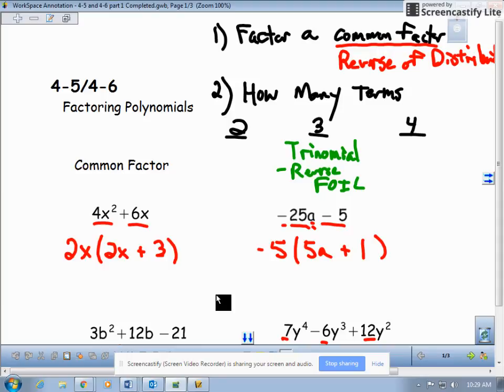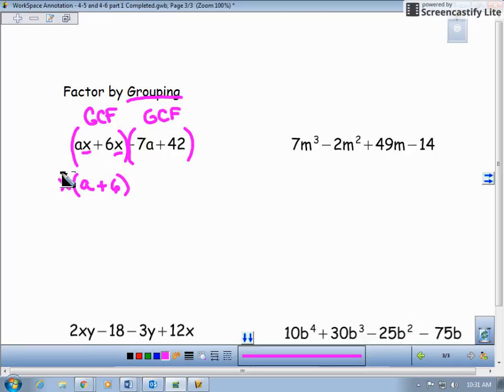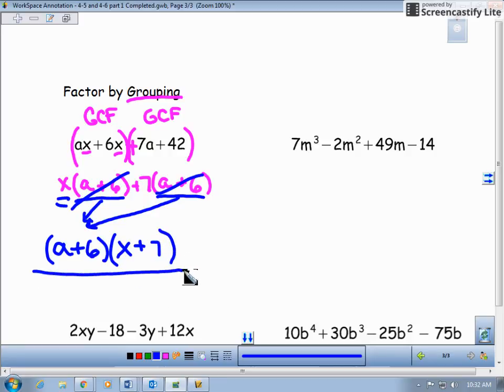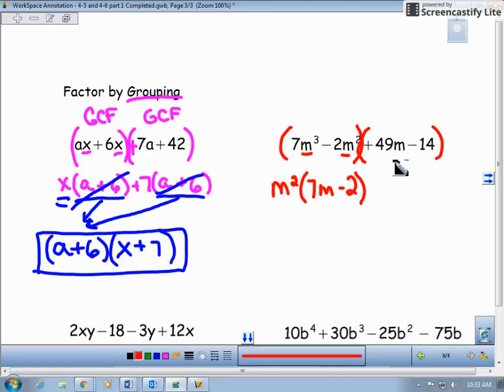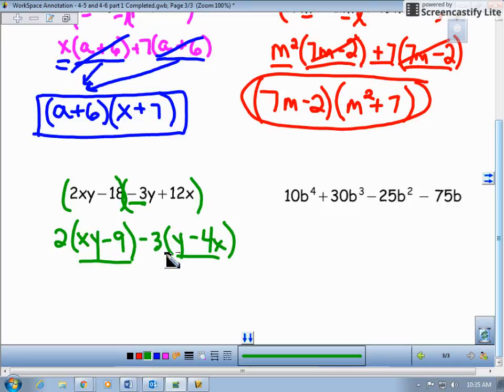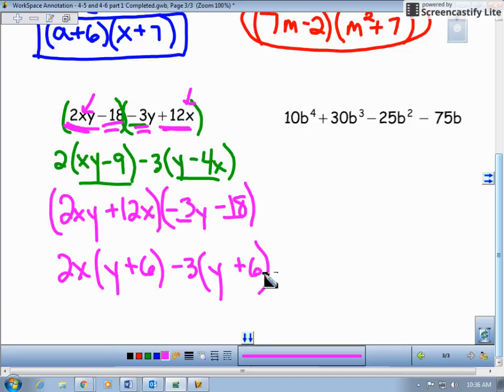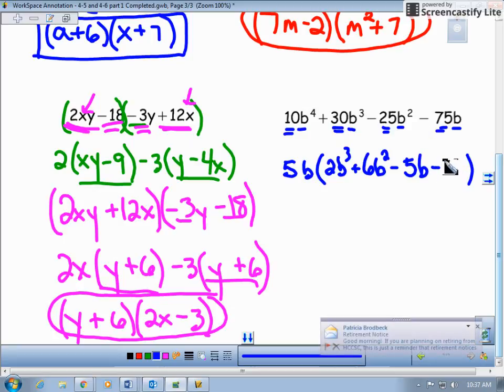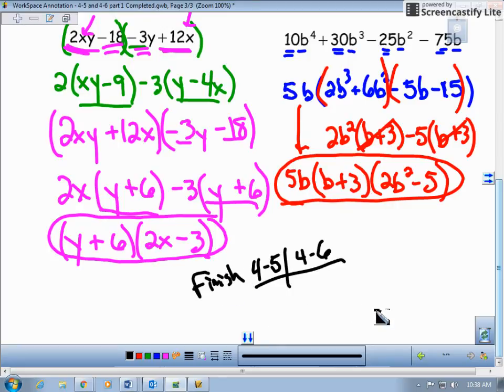Factor by Grouping